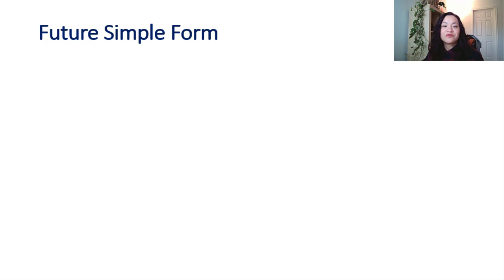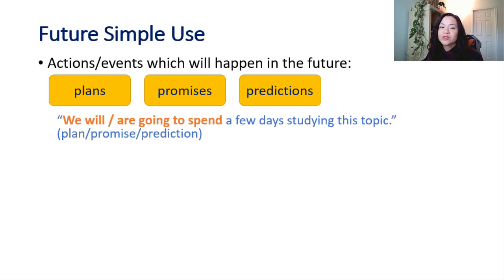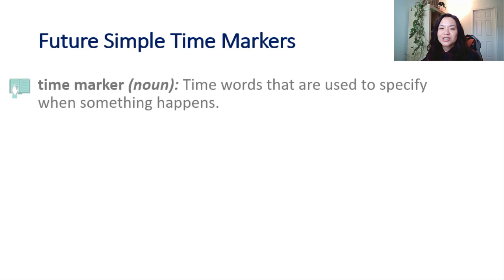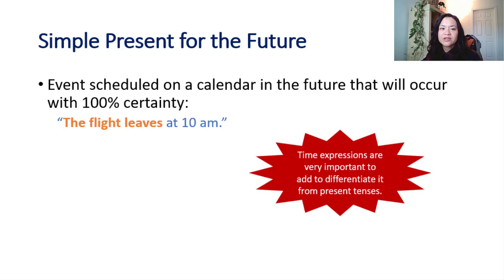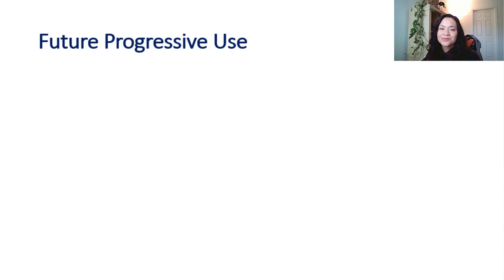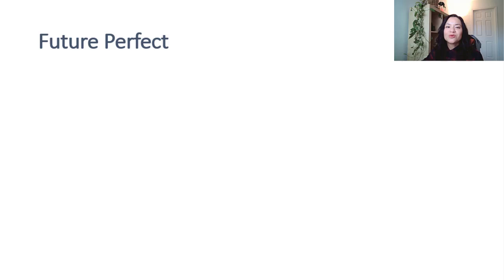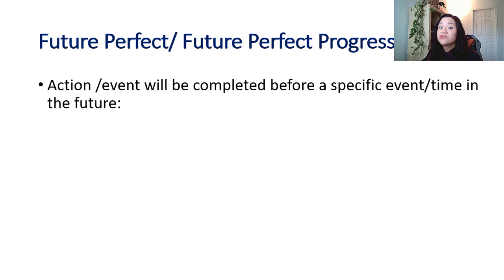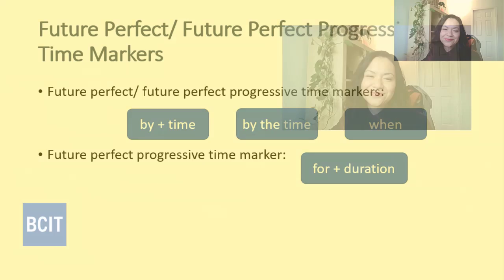Future verbs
This video explains verbs that we use to talk about the future.